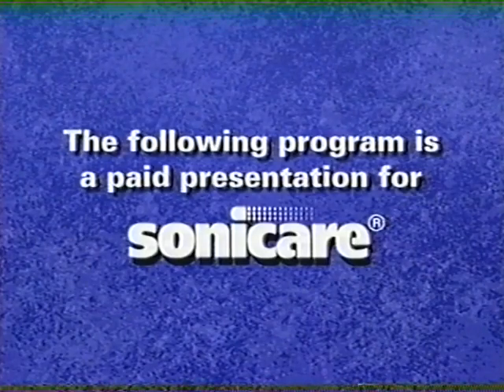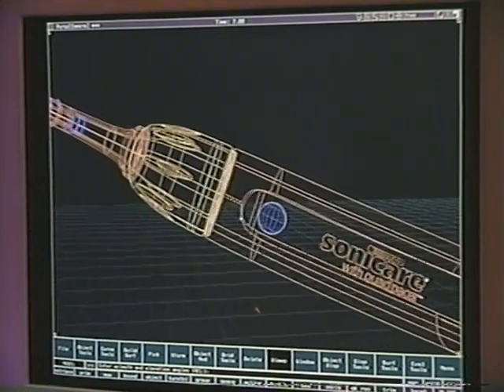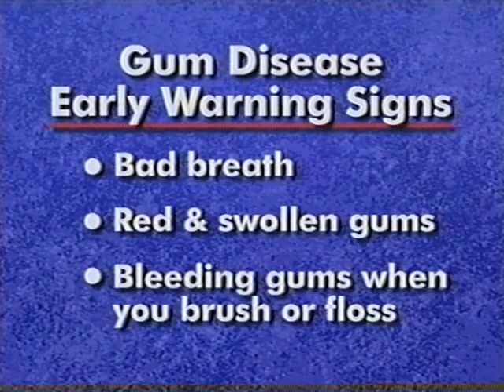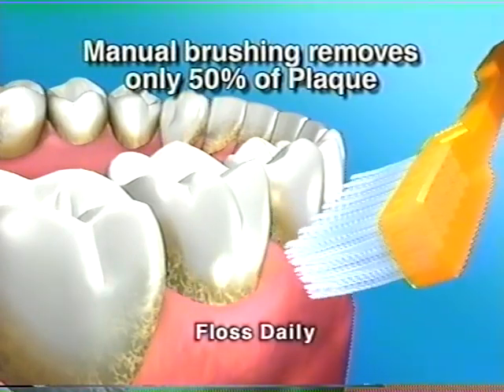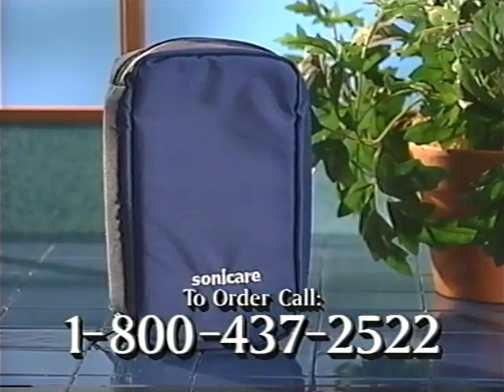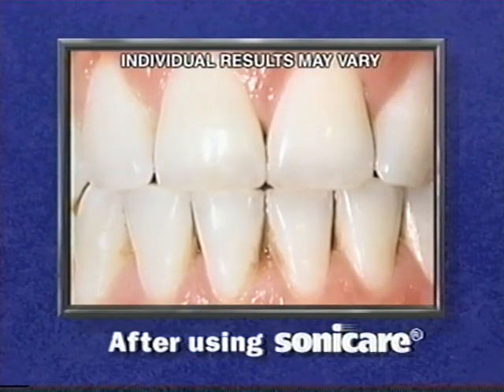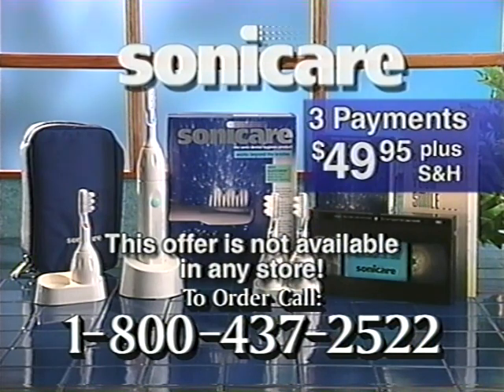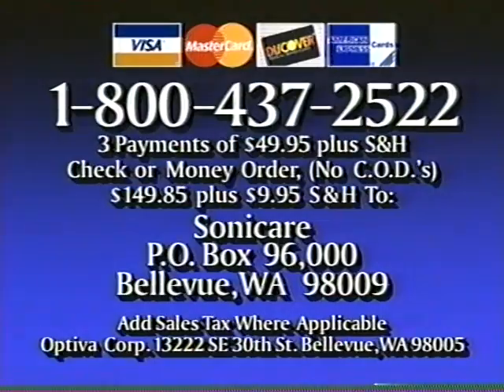NRT | SonicCare | The Legend of Sharper Image with Founder, Richard Thalheimer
//Richard Thalheimer is the founder and former CEO of American consumer brand, The Sharper Image. He established The Sharper Image in 1977, inspired by a $69 jogger’s watch that he owned and other runners admired. The first runner’s watch was advertised in Runner’s World magazine and led to the success of The Sharper Image catalog, first launched  in 1979. The San Francisco, California company began with only three employees.